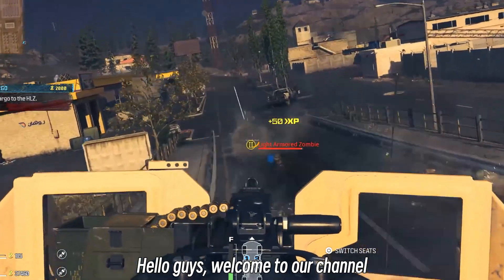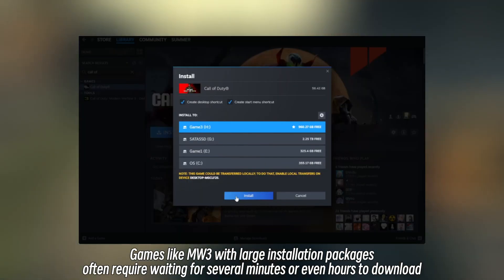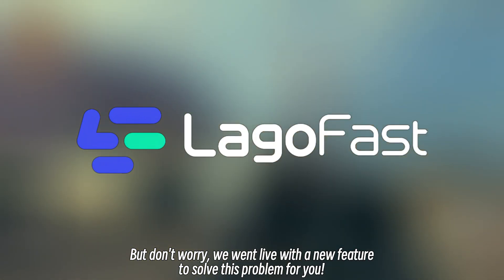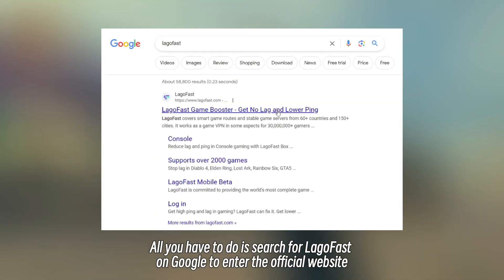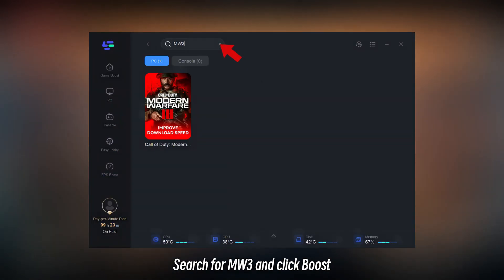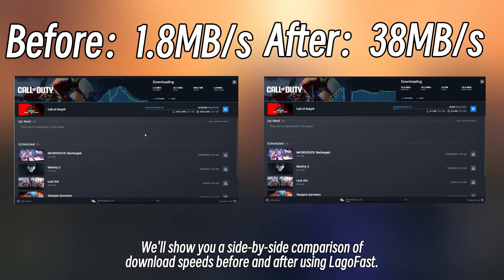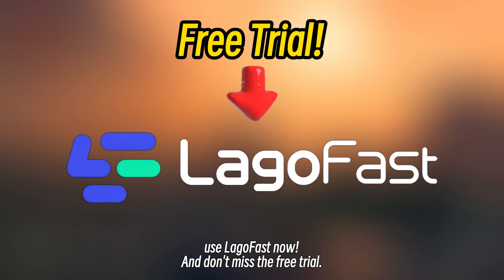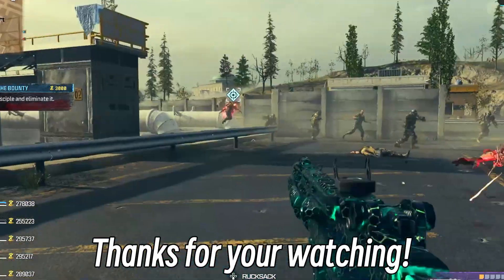CoD Modern Warfare 3 - Fix Slow Download Speed PC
CoD MW3 Super slow download? Here's how to fix your MW3 slow download speeds on PC, and speed up slow Battle.net download speeds. Say goodbye to frustrating waits and hello to faster gaming action! (We have Arabic subtitles)